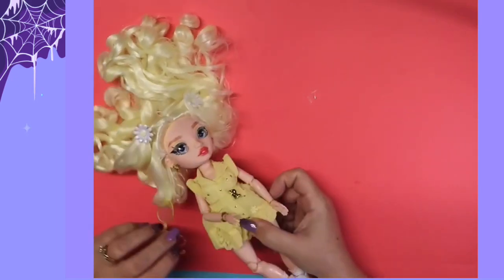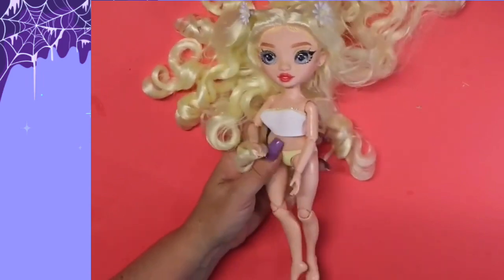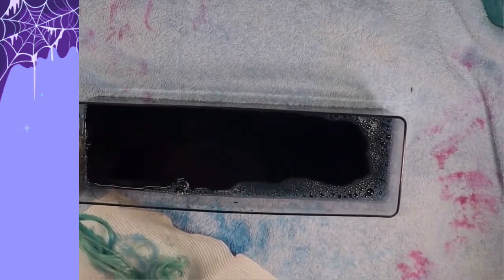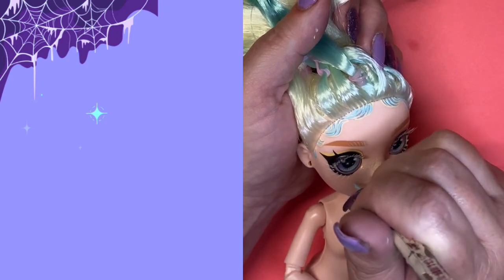Making Rainbow High Lagoona Blue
Lagoona Blue goes to Rainbow High. She looks so bubbling cute in these original Monster High Clothes.
00:00 Introduction
00:39 Comparing our Original Lagoona
01:00 UnBoxing Rainbow High Delilah Fields
02:30 Dyeing Lagoona's Hair
03:42 Painting the face
04:42 Dressing our Lagoona
07:32 Making the necklace
08:28 Making the New Neptuna
10:05 Mermaid Tail and other fashion
10:43 Fashion Reel and who's next.